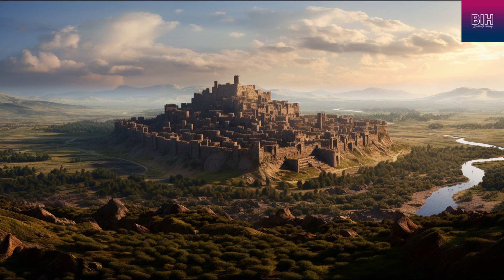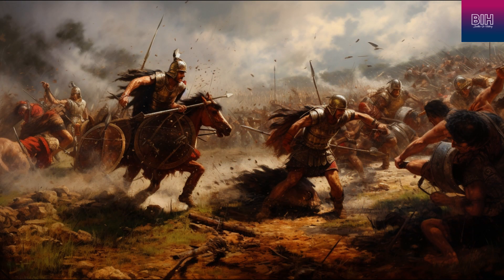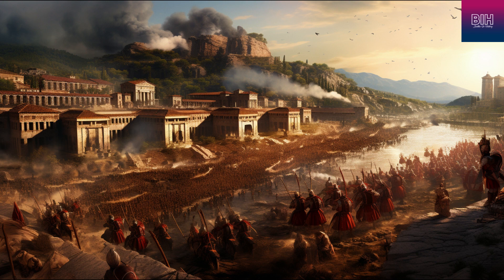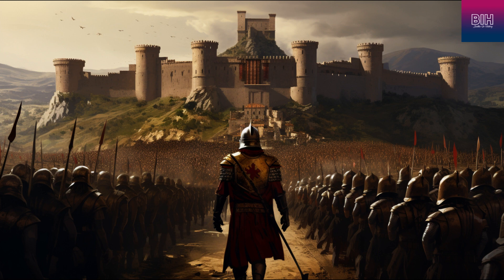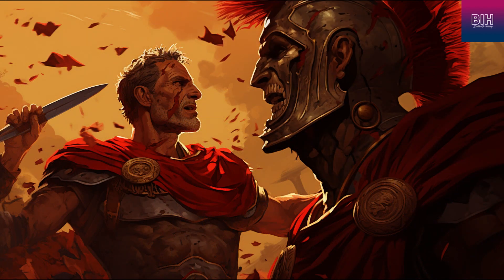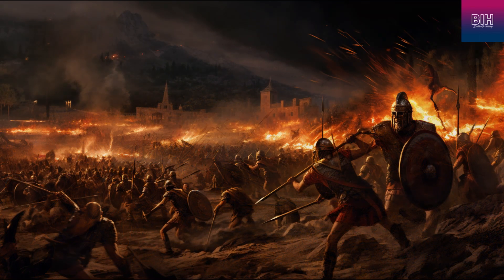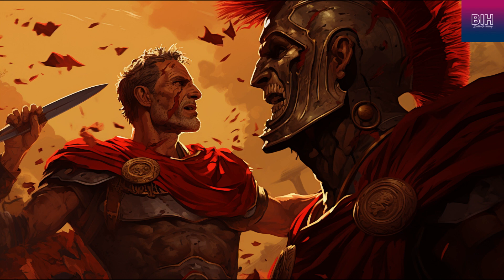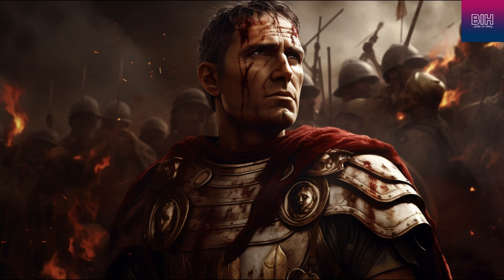How Caesar Defeated The Gauls | Battle Of Alesia | The Gallic Wars Final Episode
The battle of Alesia was the last battle fought between the Gauls and the Roman Legions. Romans won the battle, ending the long ongoing Gallic Wars with Roman dominance over the Gauls.

battle of arar
gallic wars
ancient battles
history battle
most impressive battles in history
battles in history
Roman's defeat
roman legions' defeat
Julius Caesar's Defeat
epic history
vercingetorix
Greatest Battles in history
Mark Antony
Brutus
Caesar's greatest victory
battles in history
most tactical win in a battle
Caesar's genius
Caesar's triumph over Gauls